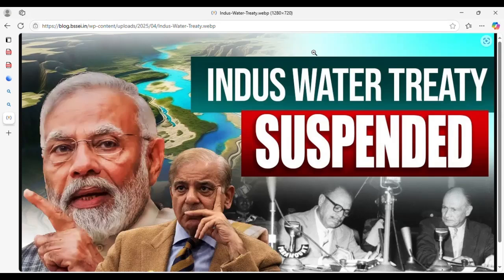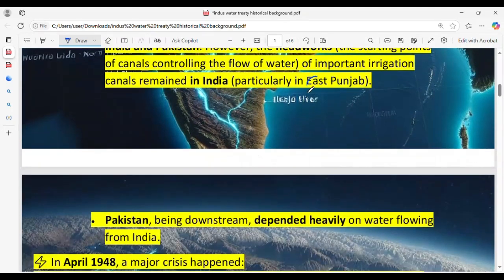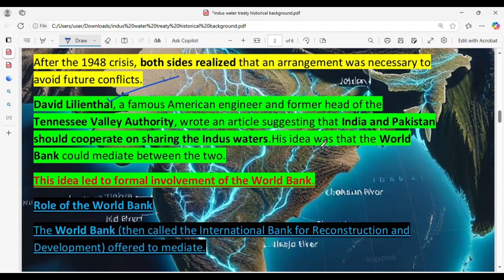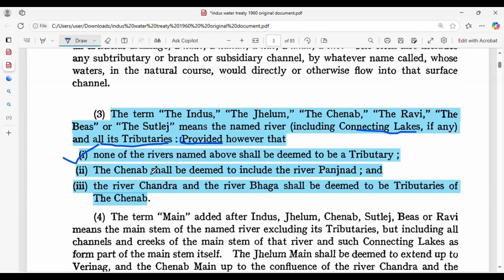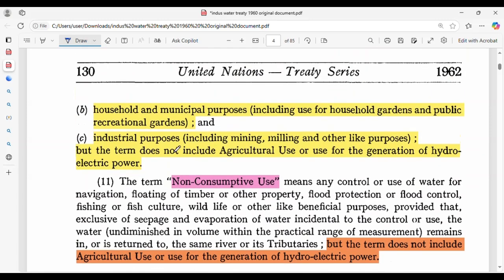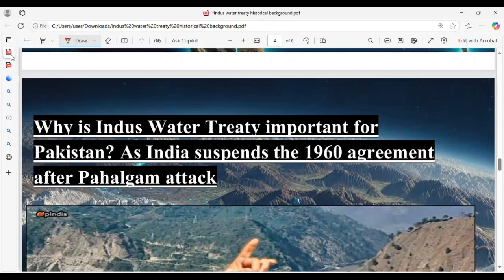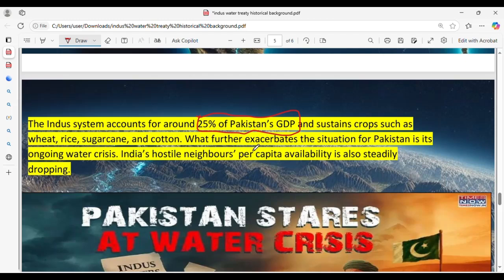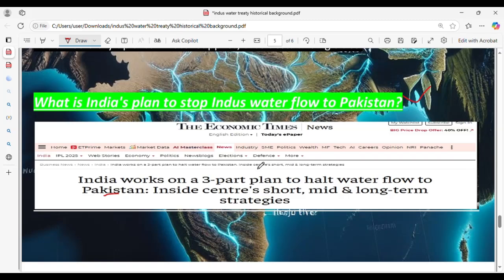everything about THE INDUS WATER TREATY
🇮🇳 Indus Water Treaty Explained 🌊
In this video, we explore the complete story of the Indus Water Treaty — from its historical roots post-Partition, to how it shaped India-Pakistan water-sharing relations for decades. We also analyze the recent suspension by the Indian government and its potential impact on Pakistan, agriculture, and regional stability.

🔍 What you’ll learn:
✅ Historical background of the Indus Water Treaty
✅ Key terms of the 1960 agreement
✅ Why India is reconsidering the treaty now
✅ Strategic implications for Pakistan
✅ Legal and geopolitical consequences